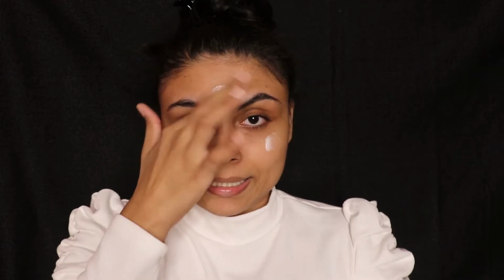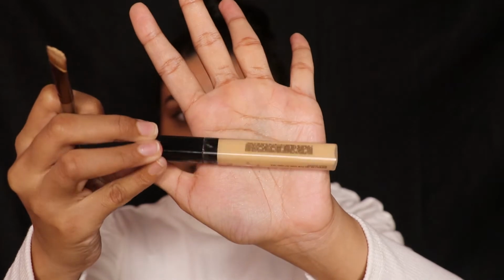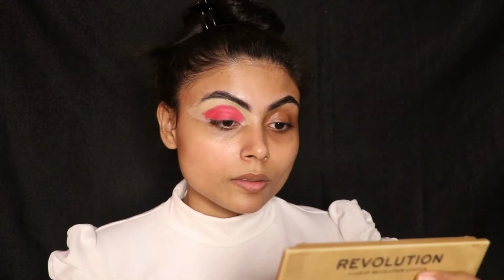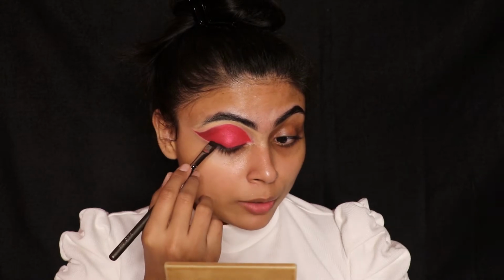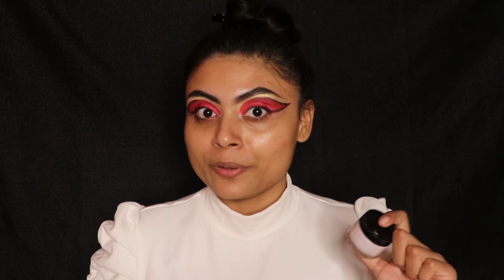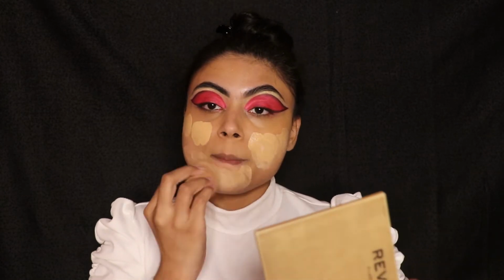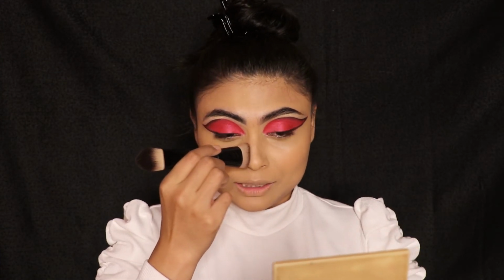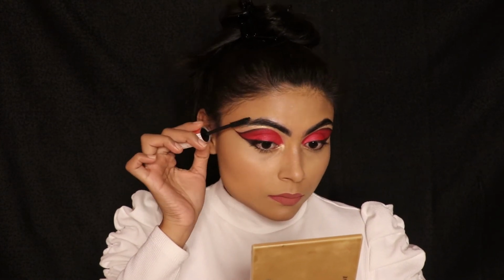CHRISTMAS MAKEUP TUTORIAL | GLAM LOOK | PARTY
Here's a cute Christmas tutorial for you guys , hope you like it...MERRY CHRISTMAS ! in advance.
Enjoy your Christmas with your friends and family .
PRODUCT DETAILS :
XOXO!